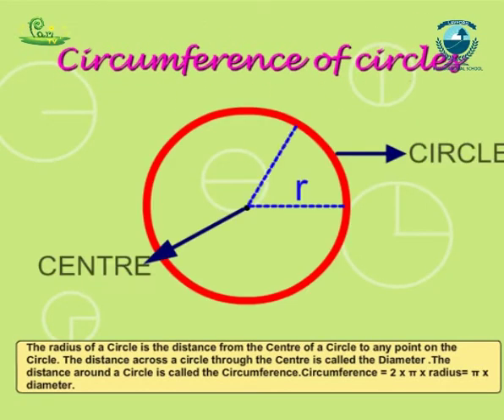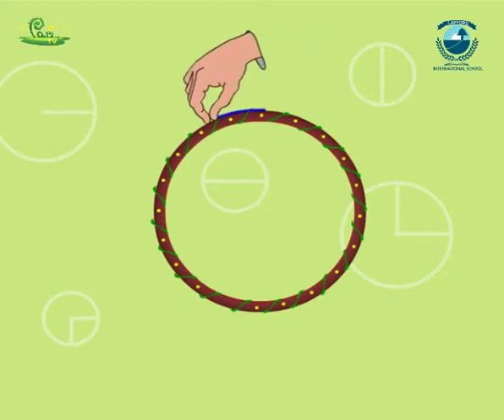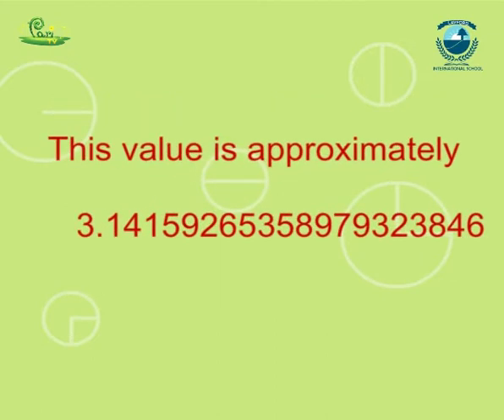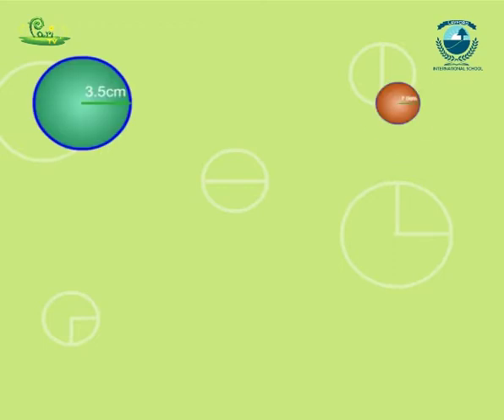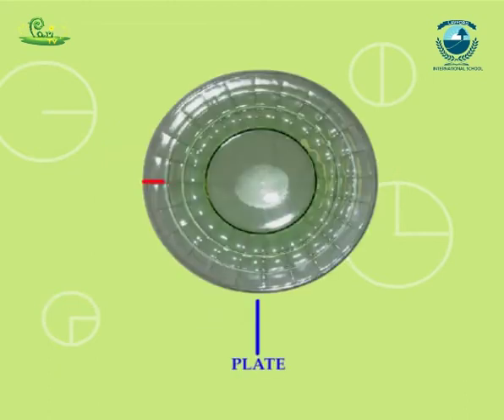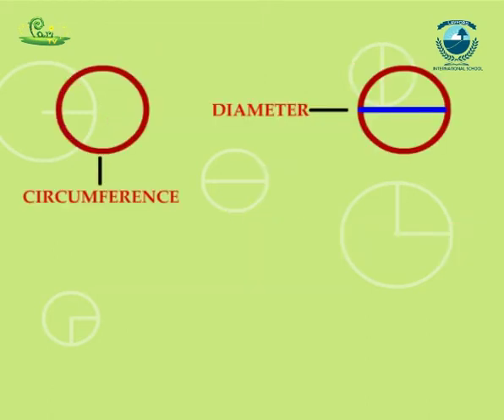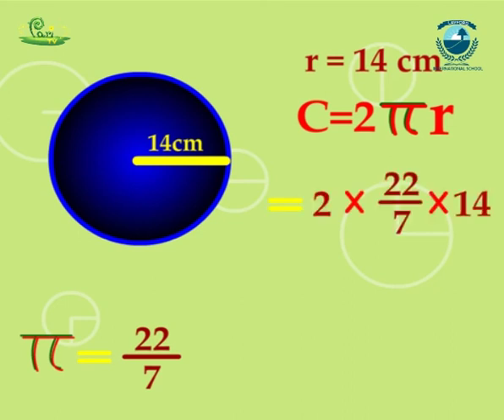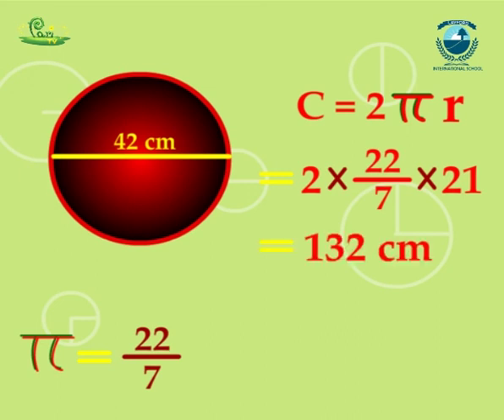What is Circumference of a Circle | Kids Learning Videos - Pari TV | 4K Video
Enjoy Our New Video of Circumference of a Circle on PariTV. PariTV's motto is to develop kids learning skills with interesting kids learning videos and rhymes.

PariTV is the best place for kids learning videos, songs, rhymes, educational videos for toddlers and simply kids learning youtube channel.